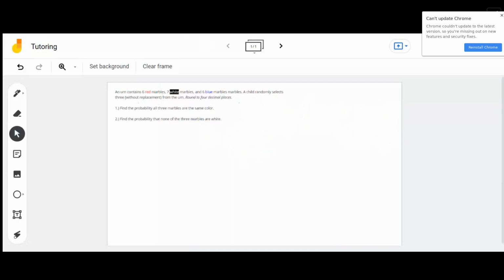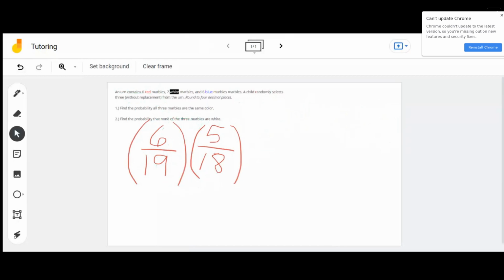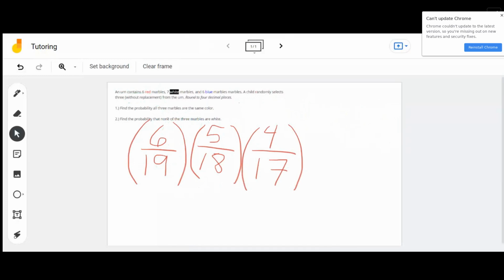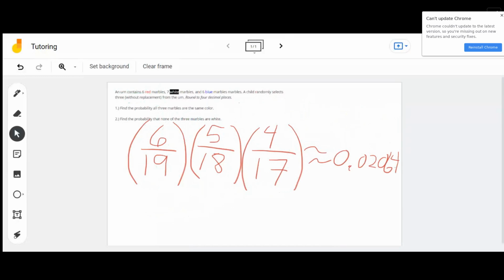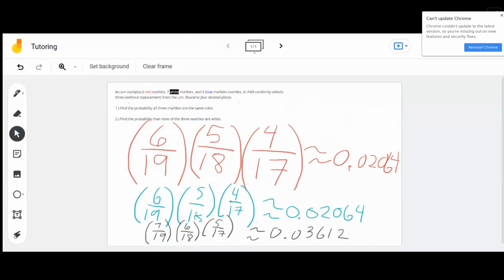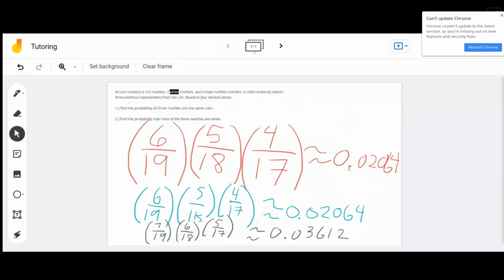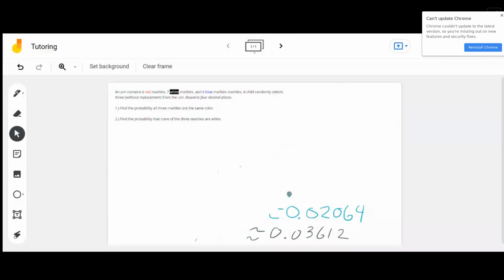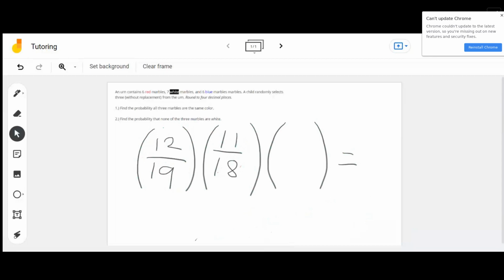Simple Probability: When to Add and Multiply Probabilities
Question: An urn contains 6 red marbles, 7 white marbles, and 6 blue marbles marbles. A child randomly selects three (without replacement) from the urn. Round to four decimal places.
An urn contains 6 red marbles, 7 white marbles, and 6 blue marbles marbles. A child randomly selects three (without replacement) from the urn. Round to four decimal places.1.) Find the probability all three marbles are the same color.      2.) Find the probability that none of the three marbles are white.

Answered By:

Justin W.
Texas Certified EIT with 5+ years tutoring experience